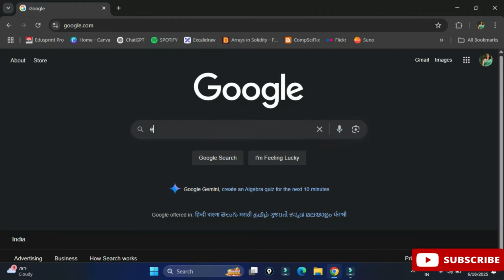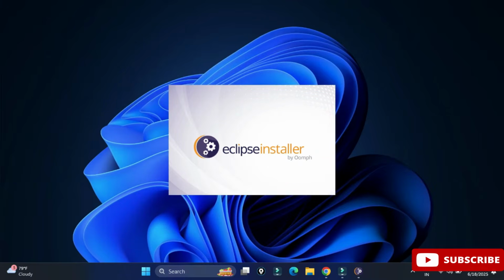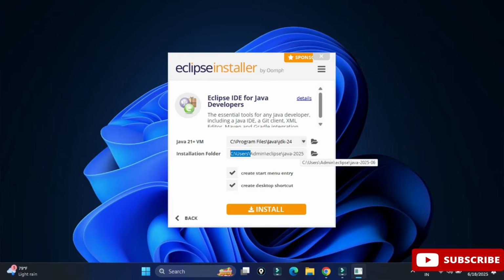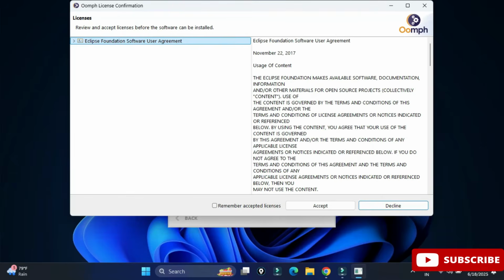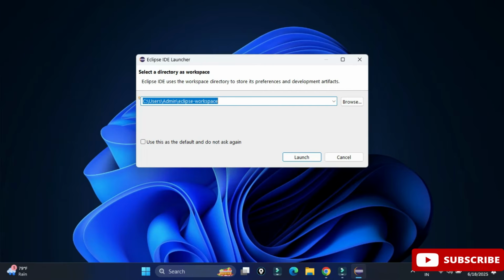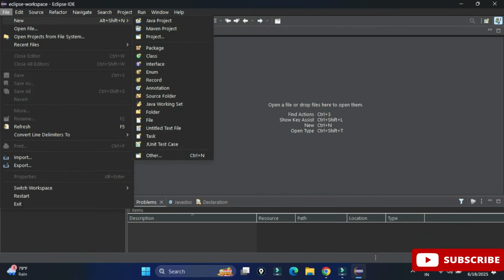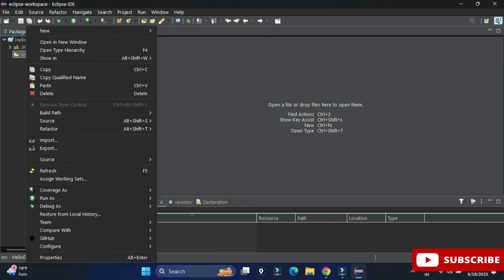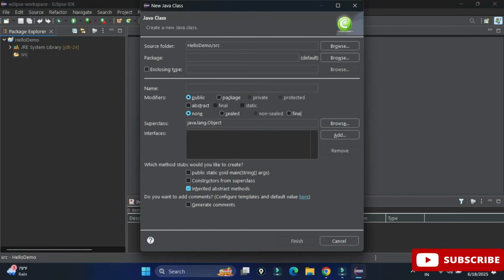How to Install Eclipse IDE on Windows 10/11 with JDK 24 [ 2025]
Learn Step-by-step tutorial on How to Install and use Eclipse IDE for Java Programming [2025] on Windows 11/10.
Topics Covered:
How to create a Java project in Eclipse IDE
- Create a new Java project
- Add a source file
- Add a main class
How to compile and run a Java program in Eclipse IDE
- Compile the Java program
- Run the Java program
- View the output